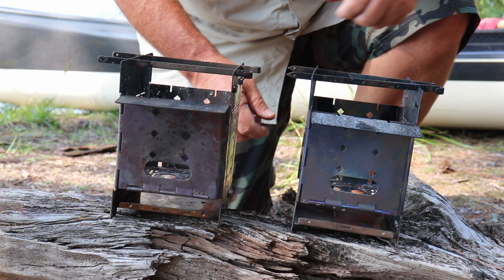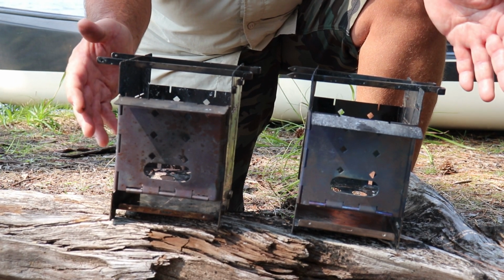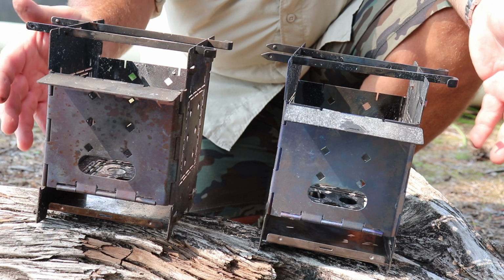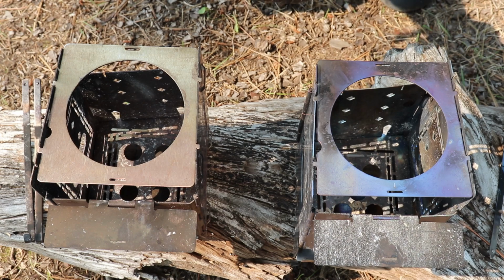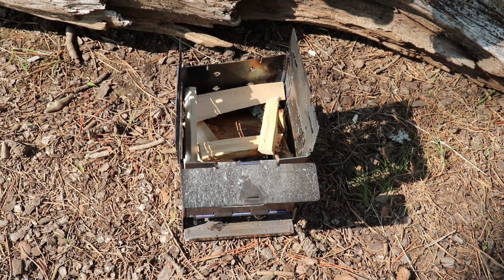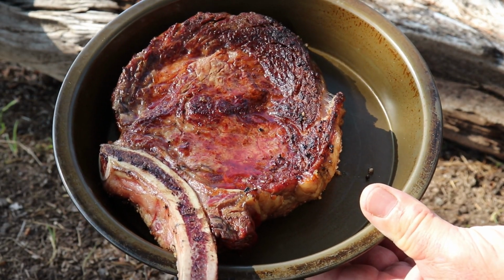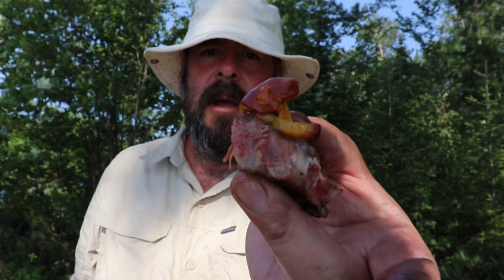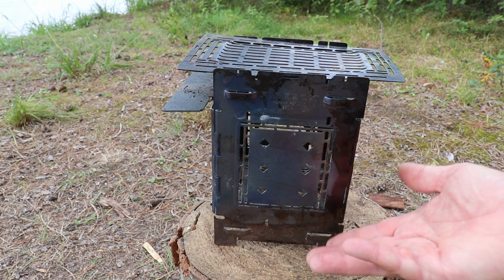The Titanium 5" Firebox Stove vs Stainless Steel- Should You Buy It?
Here is a list of gear I use that works!
BOREAL VENTURES IS A TRUSTED VENDOR:
Kodiak Knife
Maps:
Knives:
Sargent Edged Tools